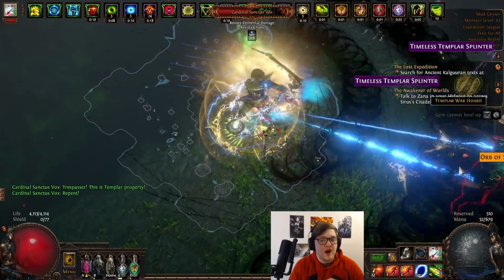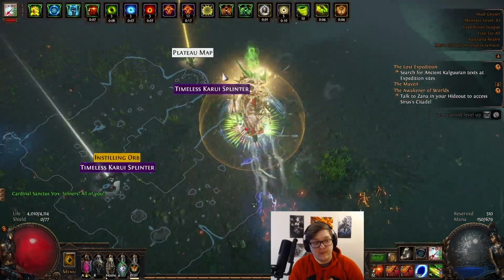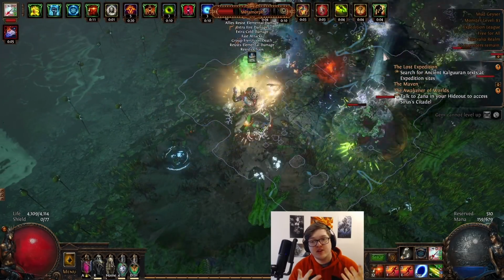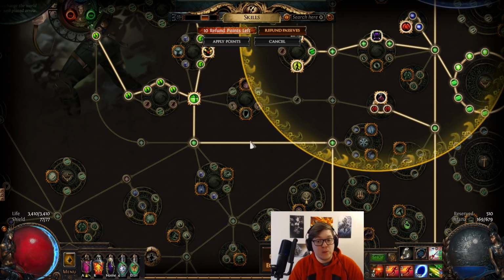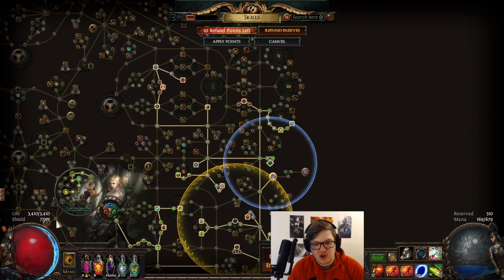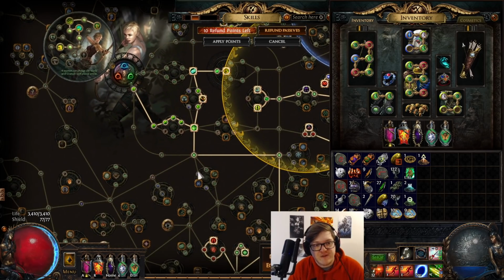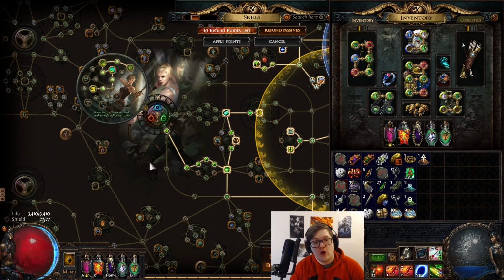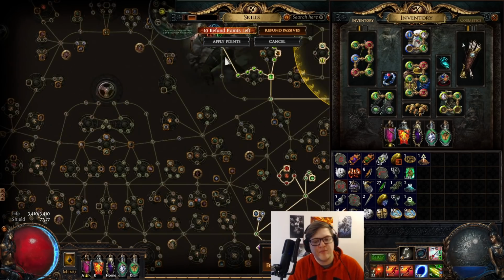[PoE 3.15] Did The 3.15 Nerfs Kill Tornado Shot?